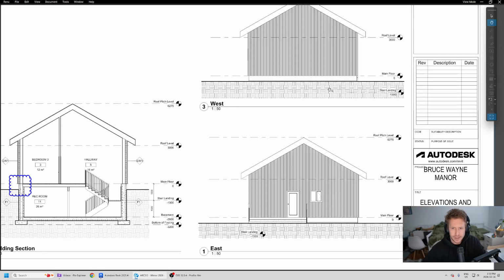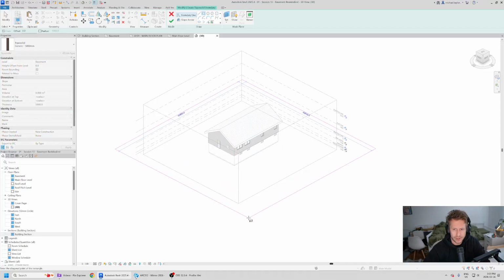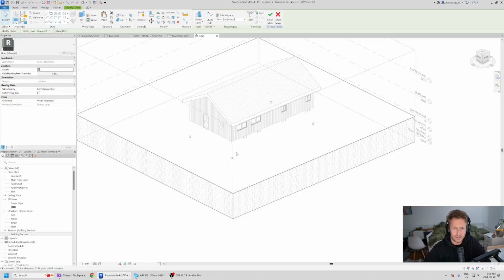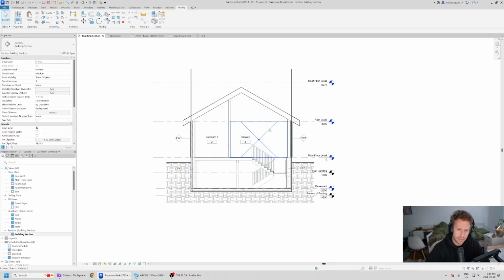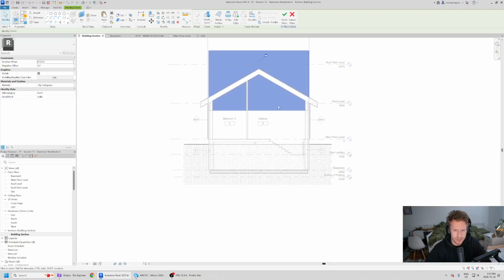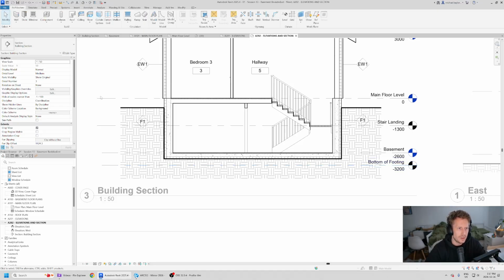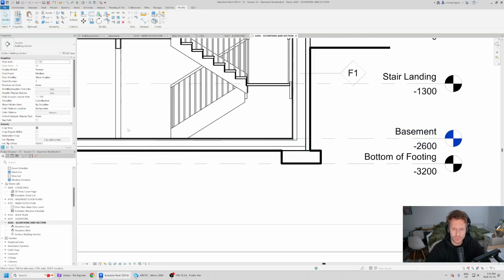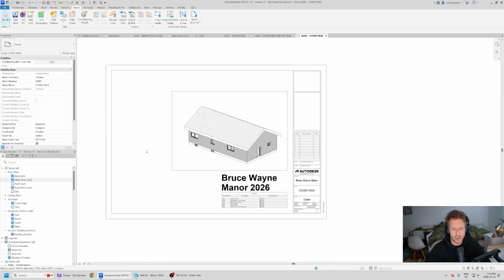ARC 212 - Part 15 - Toposolids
Part 15  - Toposolids generation.